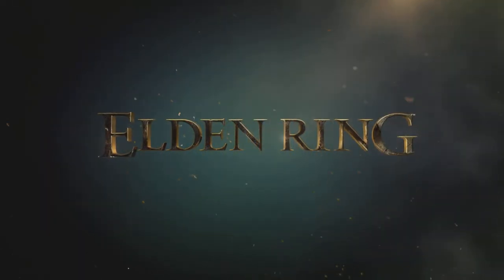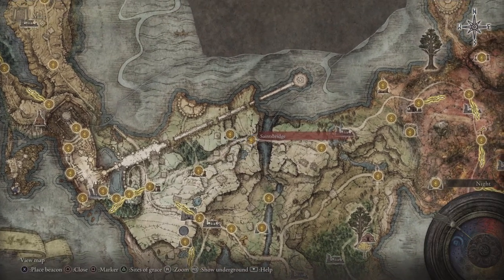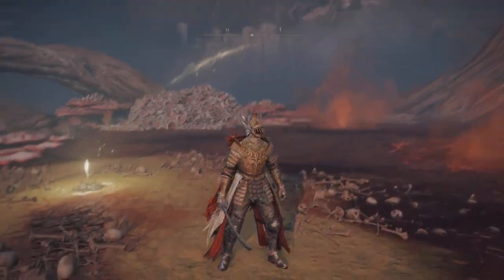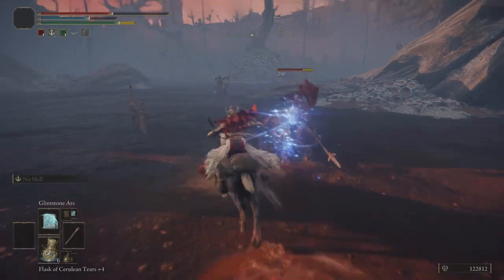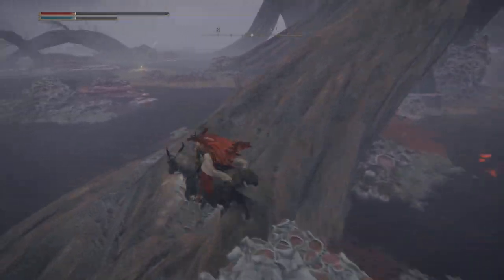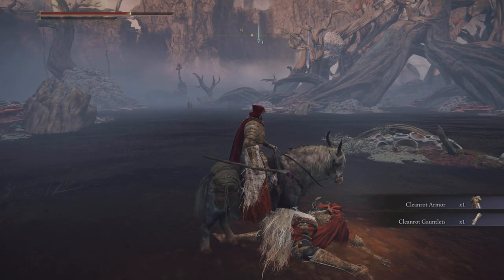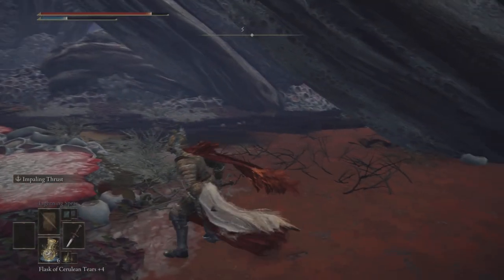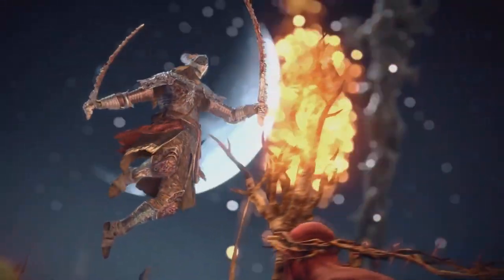Elden Ring: CLEANROT ARMOR SET! How To Get This Amazing Armor Set TODAY! (Location & Guide)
Today I'll Be Showing you how to get the "Cleanrot Armor Set" early on in the game, when you first start off, i'll show you the location and show you the stats as well...enjoy

TIMESTAMPS
0:00 Intro
Outro

🌎Links🌎